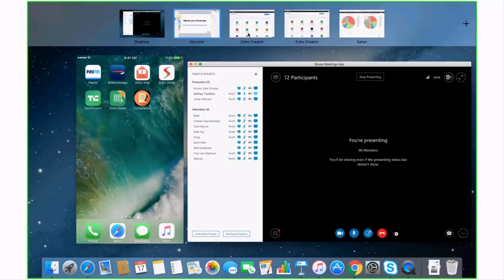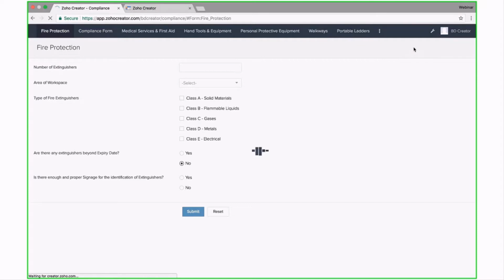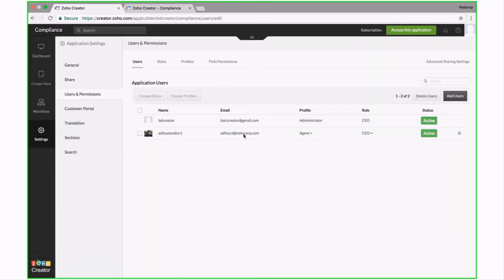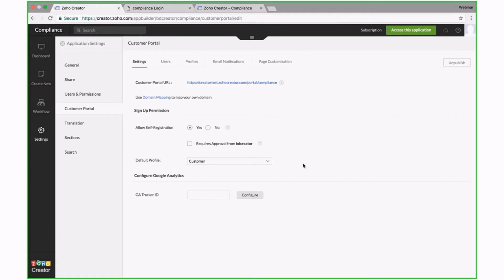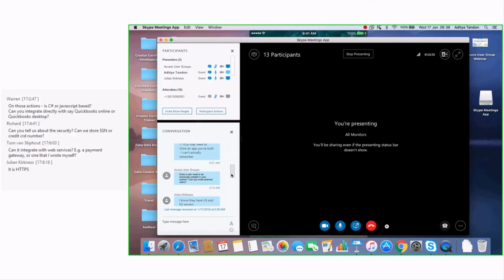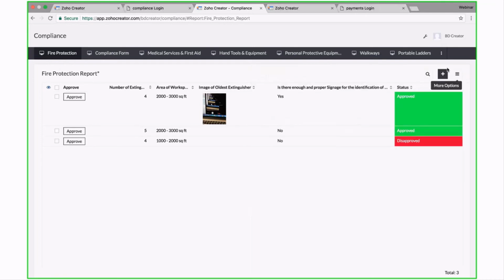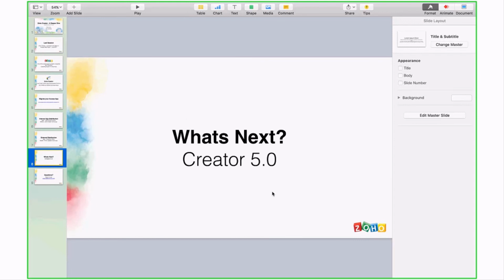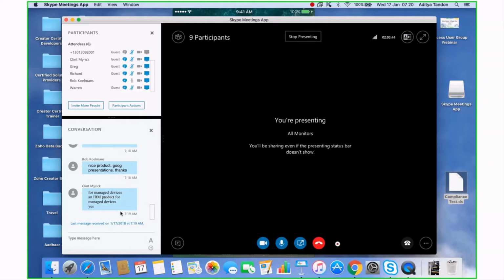AW: Zoho Creator - in more detail with Julian Kirkness